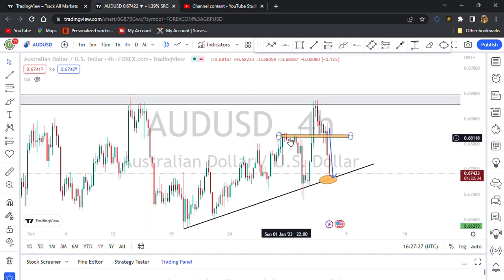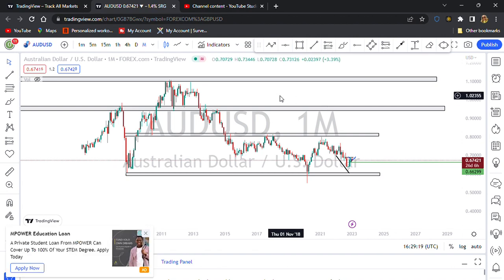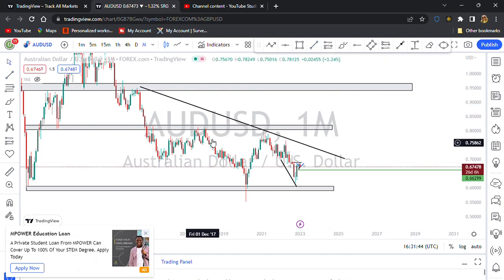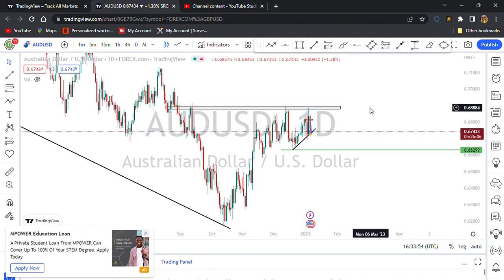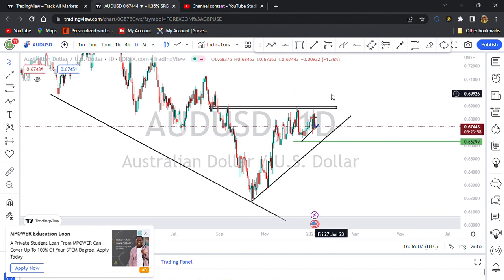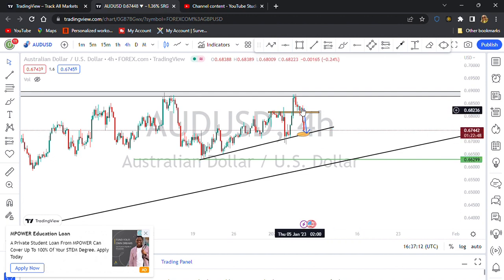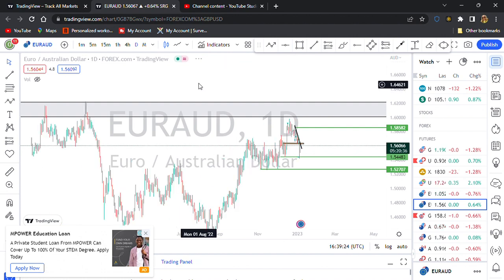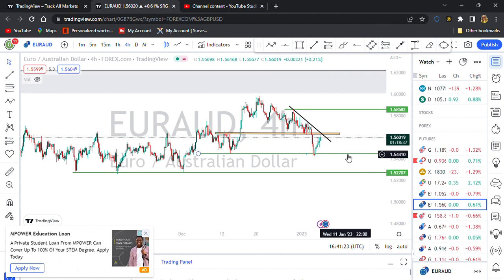THIS FOREX NEWS STRATEGY CHANGED MY LIFE